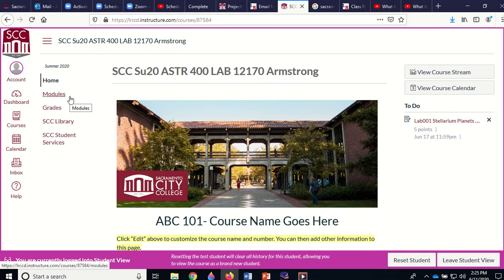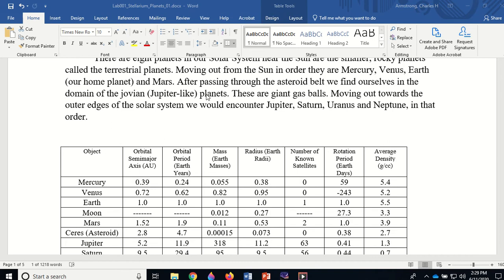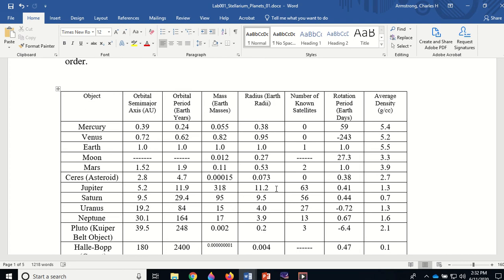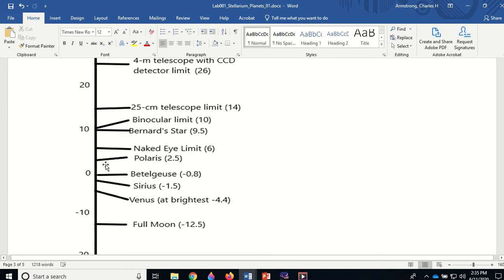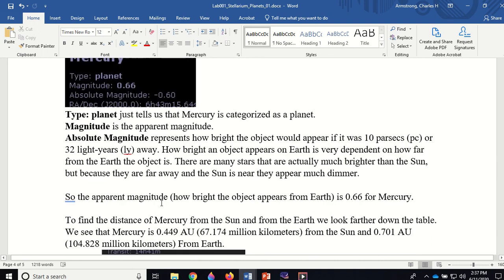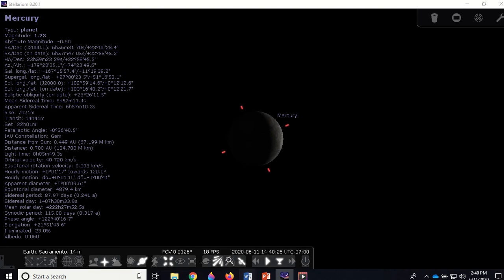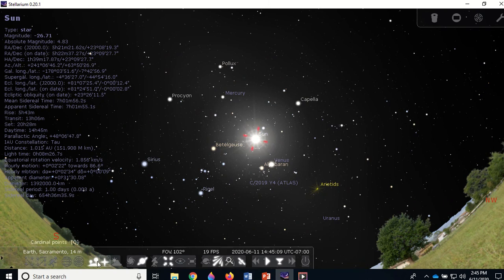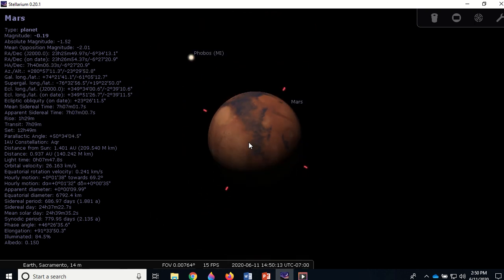400AstroLab 03 Lab001 Terrestrial Planets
Lab #1 Briefly Covering Apparent Magnitude and the Terrestrial Planets